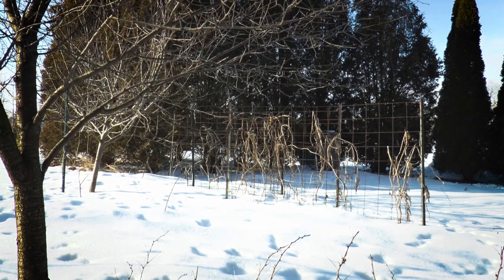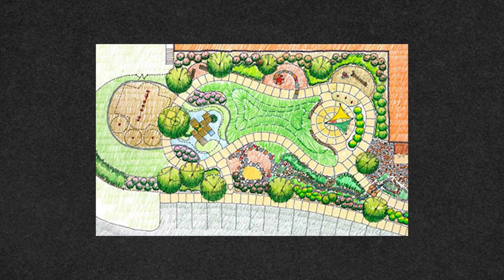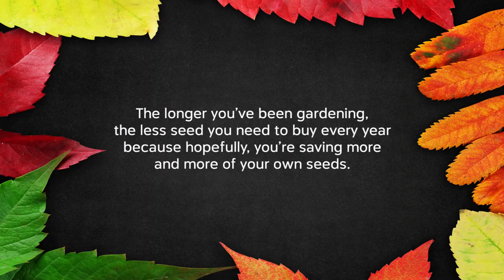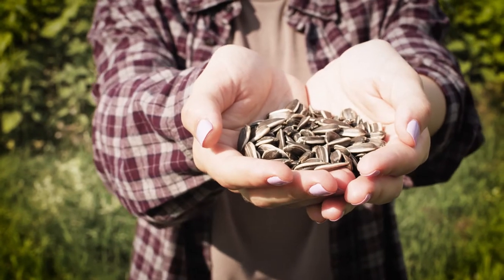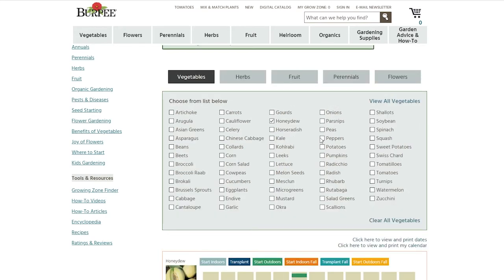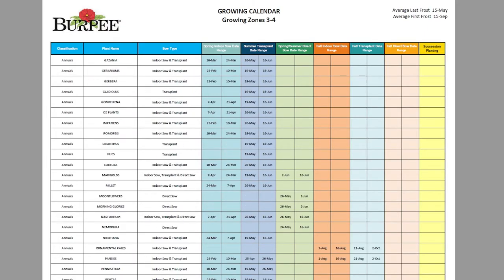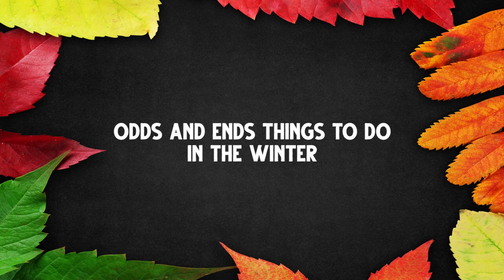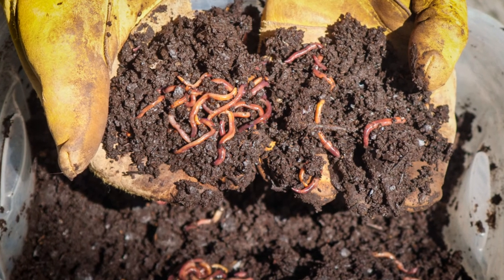Winter Gardening Tips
Most of us don’t plant in the winter, but we can plan the upcoming garden, buy seeds, start seeds, prune, and do other odds and ends like activating some EM.